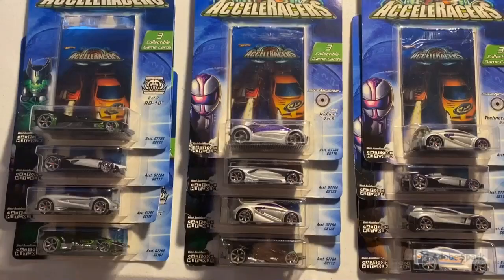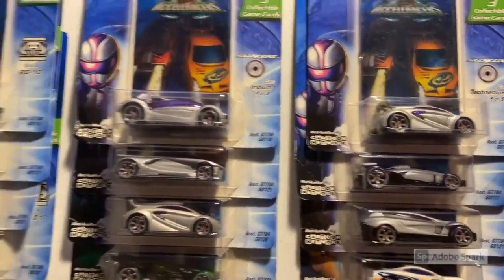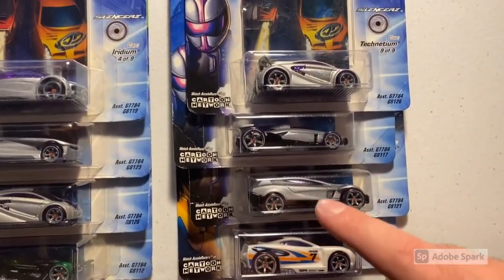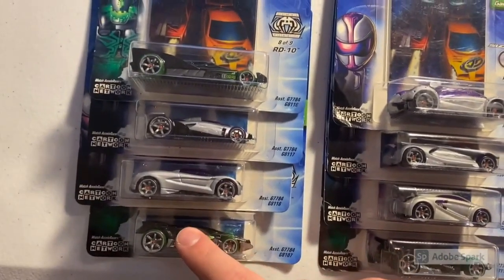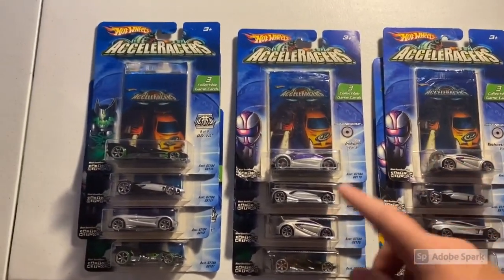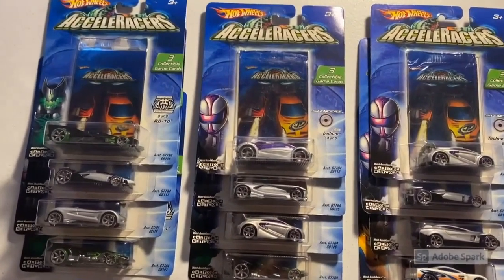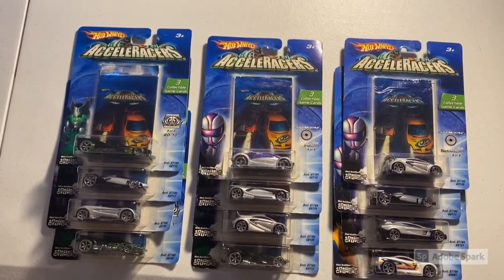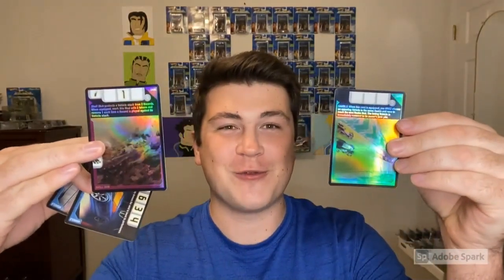RARES AND FOILS EVERYWHERE! ACCELERACERS PACK LUCK STILL BLAZING HOT!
In this video, we rip through 12 more carded Acceleracers, and we struck gold multiple times! Finally starting to pull heat consistently again!